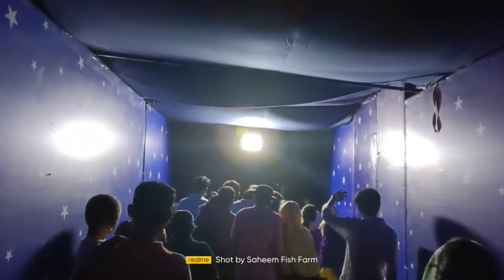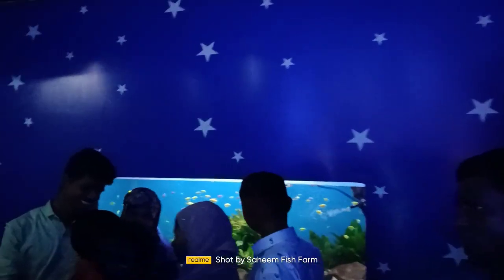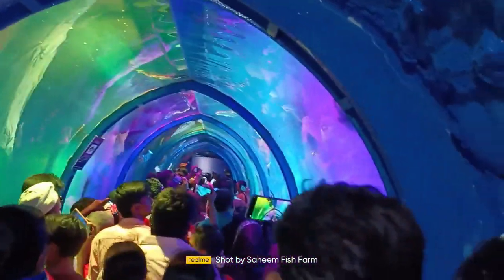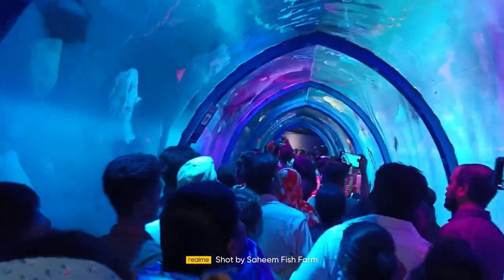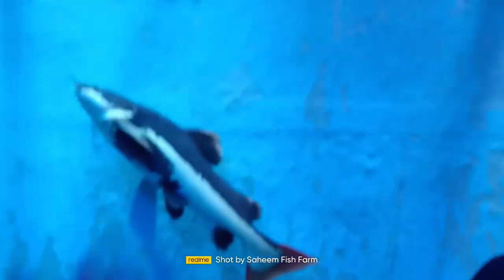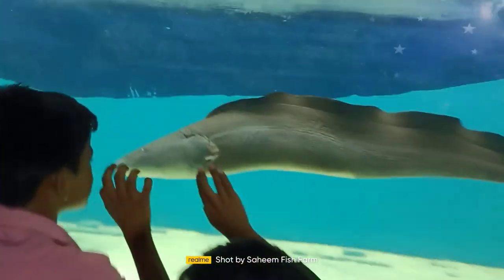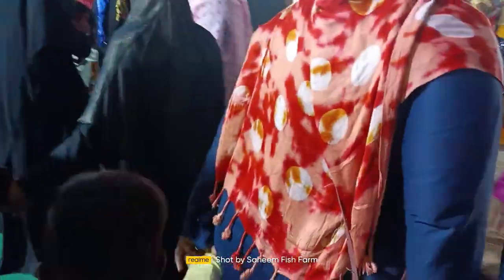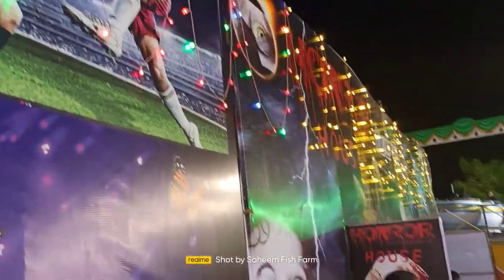குகை மீன் கண்காட்சி | திருப்பூர் | SFF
More Vlogs Coming

SAHEEM FISH FARM